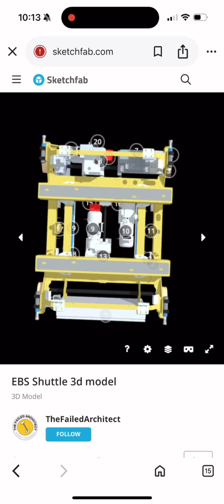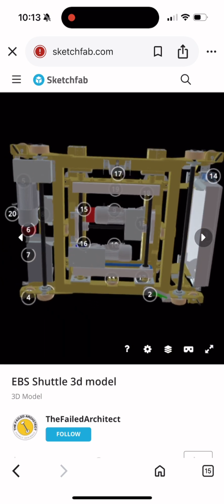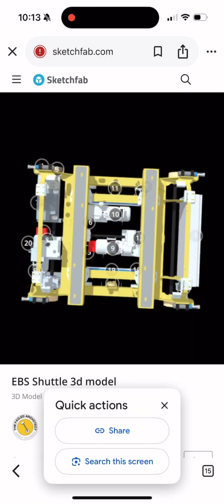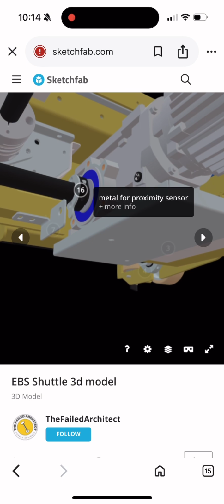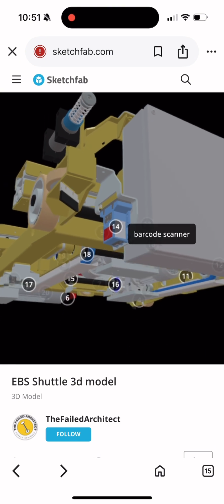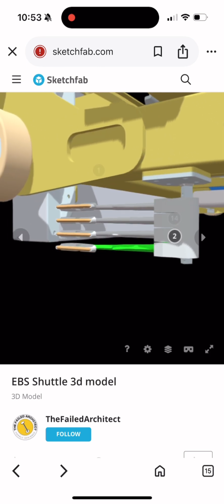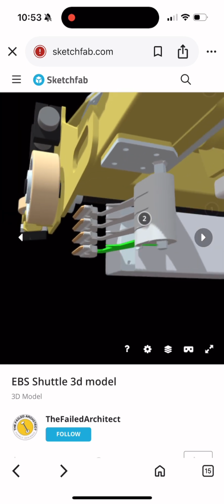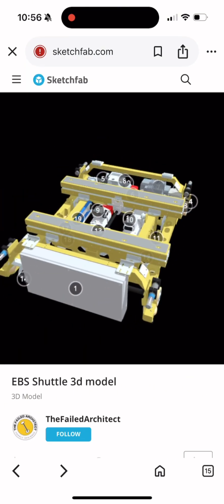￼Siemens EBS Shuttle explained￼